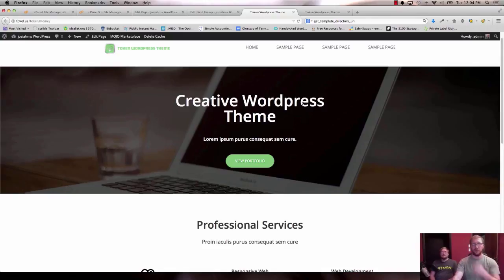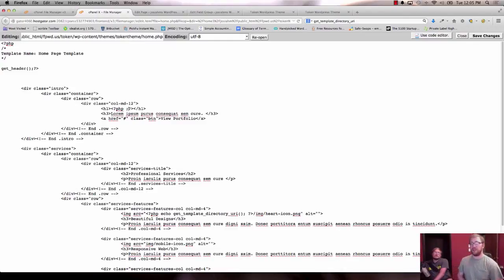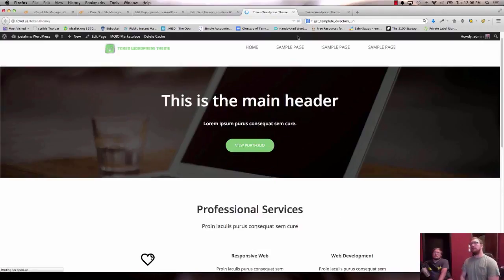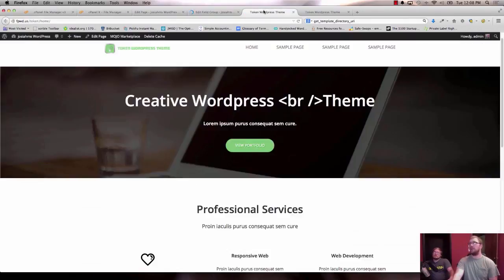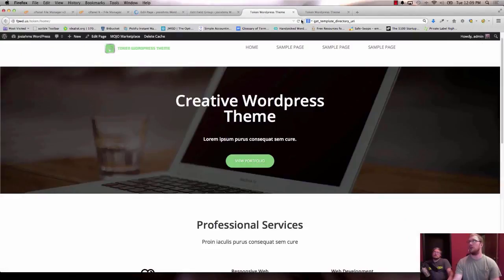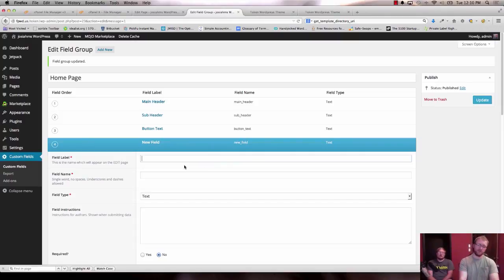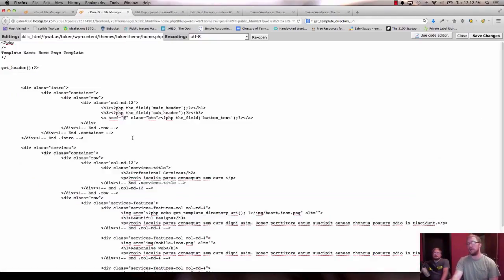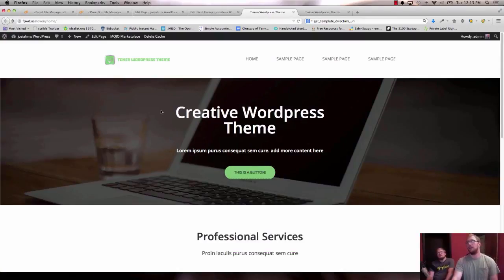034 Advanced Custom Fields Part 2